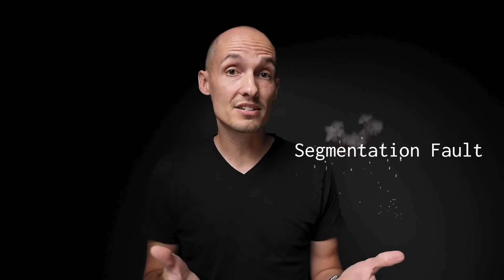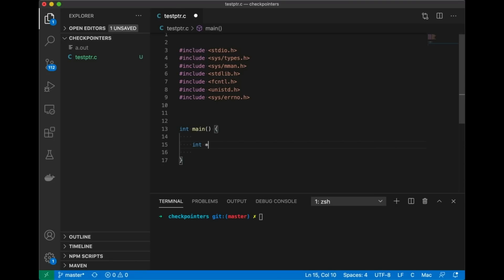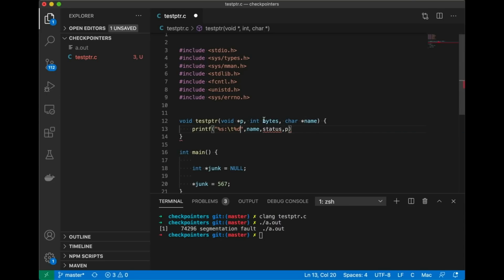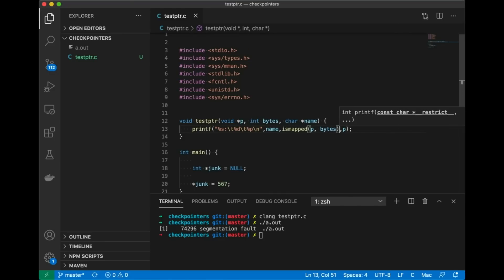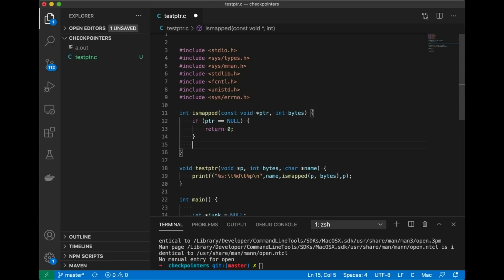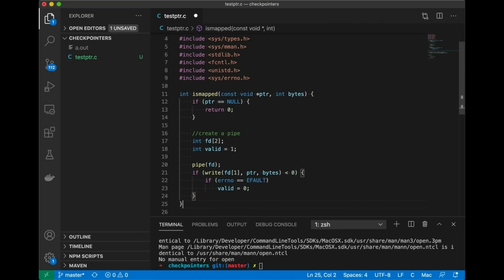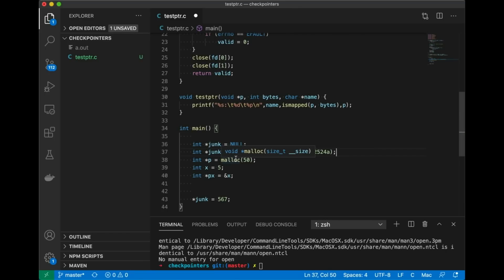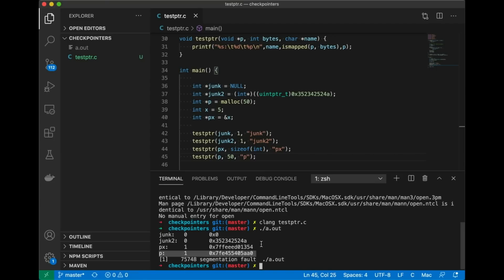How to Check Your Pointers at Runtime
How to Check Your Pointers at Runtime // Have you ever wondered how to check pointers at runtime and keep your programs from crashing? Programmers hate segmentation faults, and while the best way to prevent seg faults is to write clean, correct, error-free code, this video will show you a fun trick that you can use to check your pointers and predict at runtime which pointers will cause a seg fault, and crash your program.